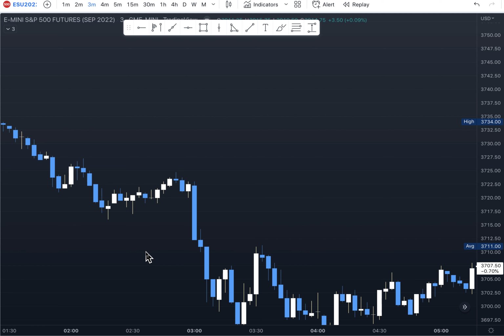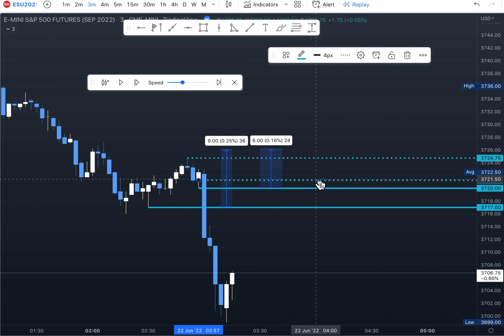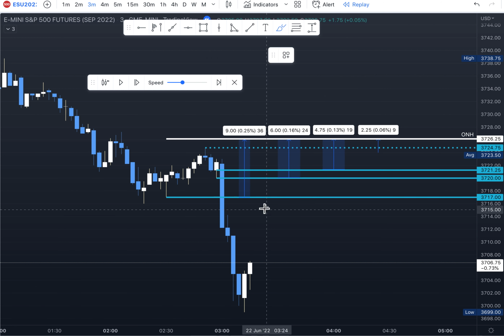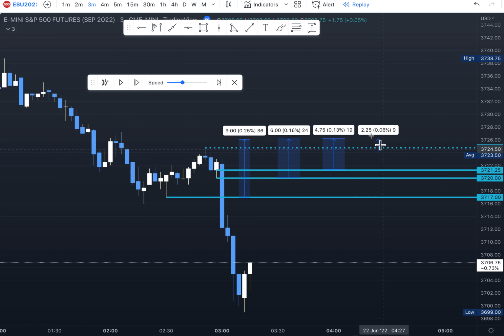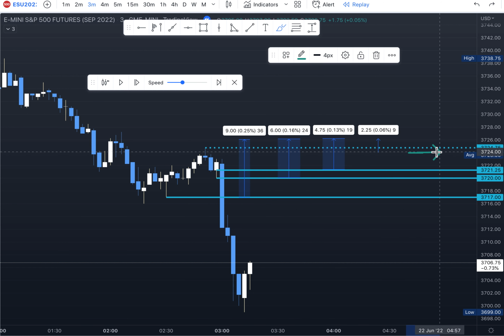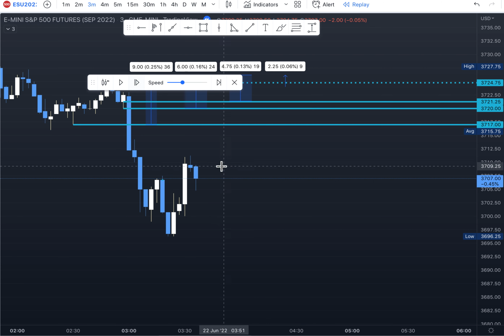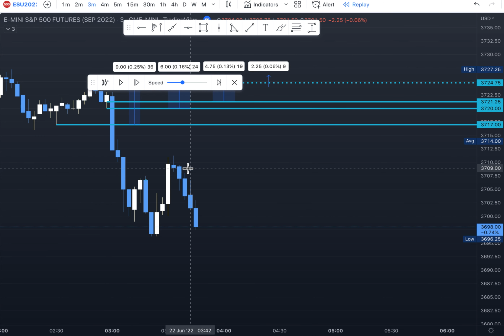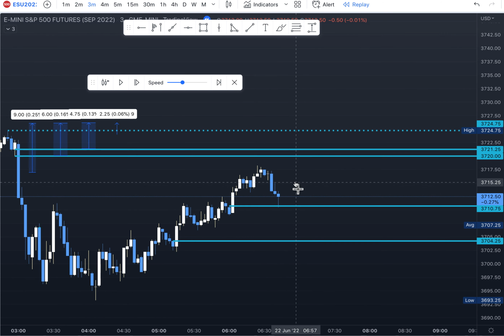Stop Loss Risk Asessment | How to Scalp (Day Trade) the S&P ES and MES Futures Contract